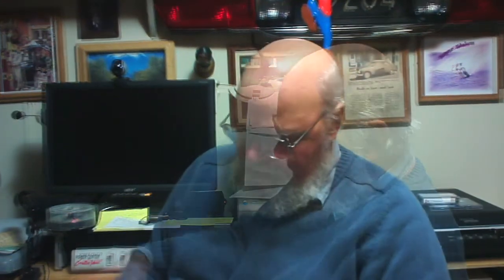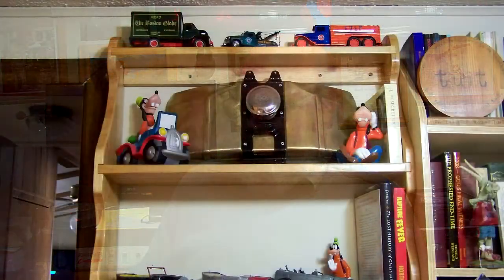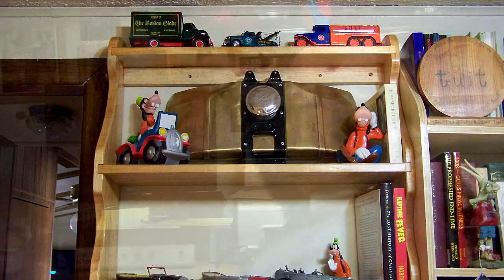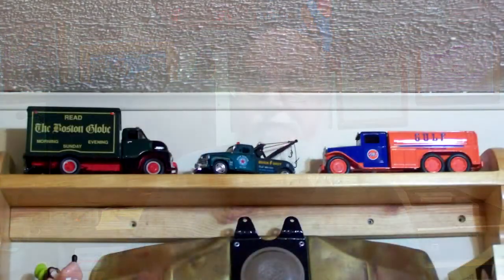A double whammy mail call